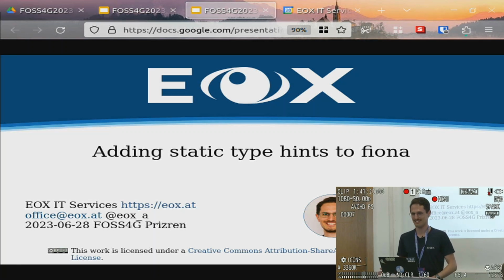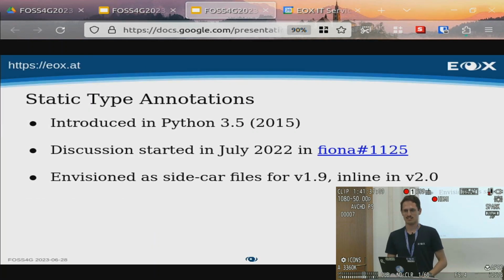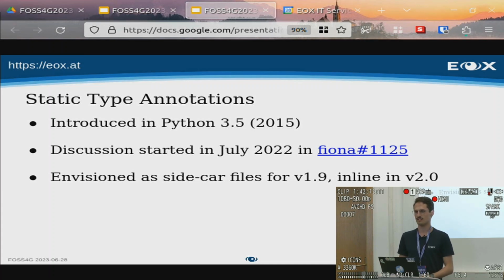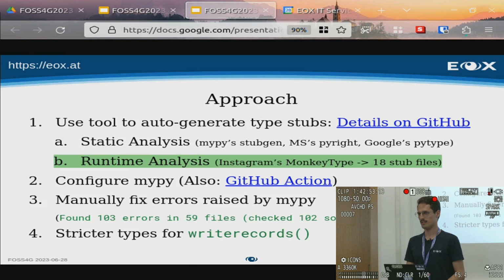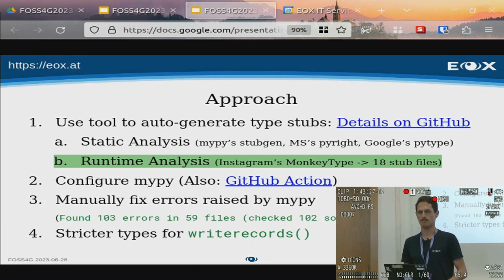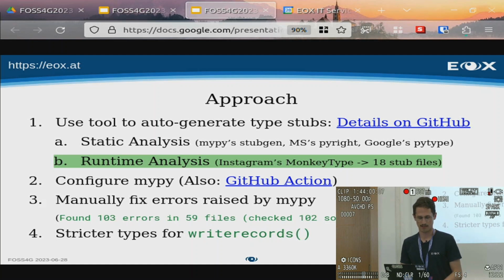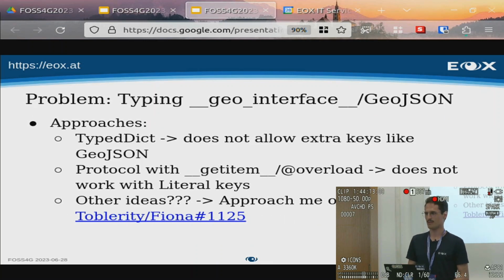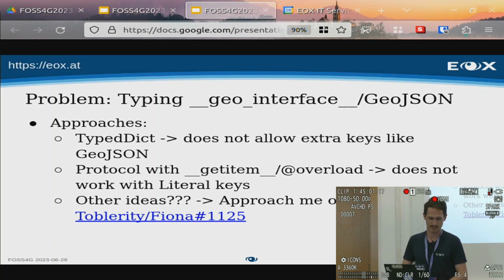2023 | How I discovered, tested and fixed a bug in GeoDjango - Stefan Brand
Here comes a developer story about contributing to GeoDjango.

An unfortunate combination of a valid, but unconventional spatial reference on the one hand, and "smart" logic for a mixed-geometry dataset: Geometries supposed to be located in Austria ended up in the Near East.

Investigation showed that GeoDjango's behaviour for returning the SRID of the dataset was not according to its documentation (see Django ticket #34302). While fixing the issue, additionally, an incorrect type cast from None to string was discovered.

In this talk you will also learn:
1. How to set up the GeoDjango test suite with a PostGIS docker container
2. How the Django code review process looks like